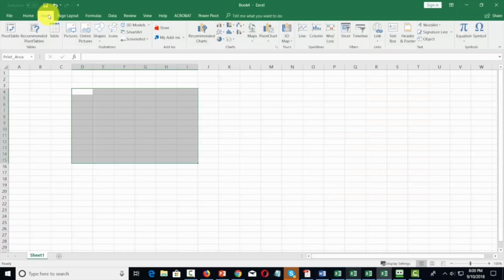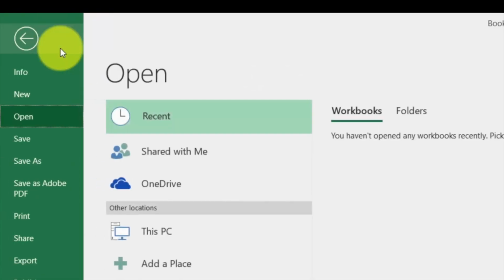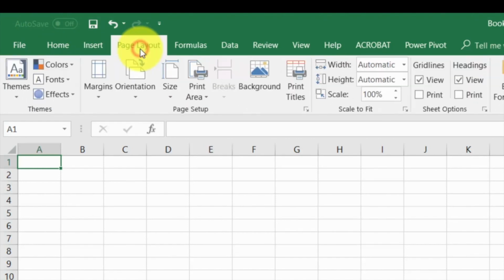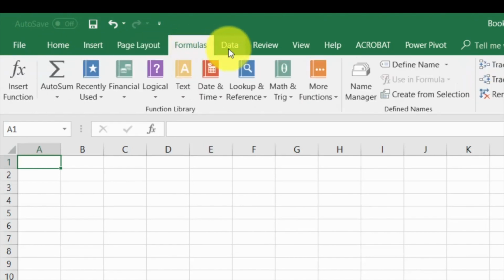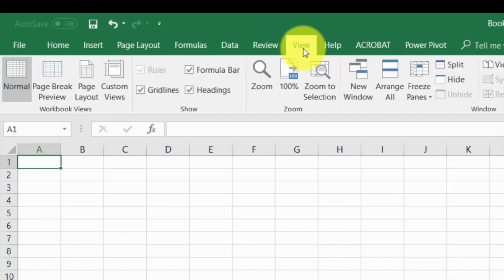Learn to manage & Report with MS Excel Online Training Course (basic)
THIS IS EXCITING!!!  We have been getting a lot of interest in this professional development online course for MS Excel.  So here is a course preview for everyone to show you what you will learn in the course - PLEASE SHARE.

You will also get a certificate up completion of the course.  REGISTER TODAY.  Use this code for a discount: excel2021